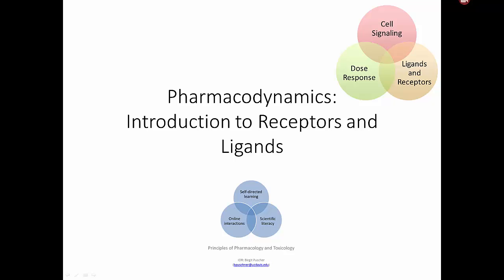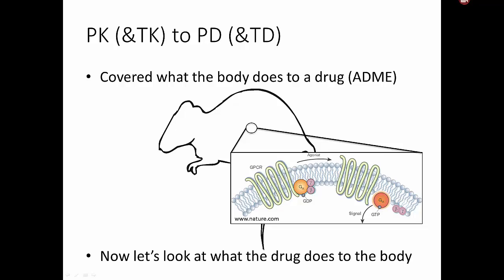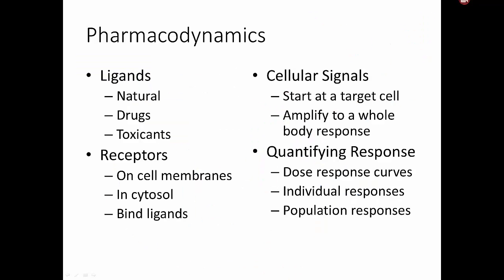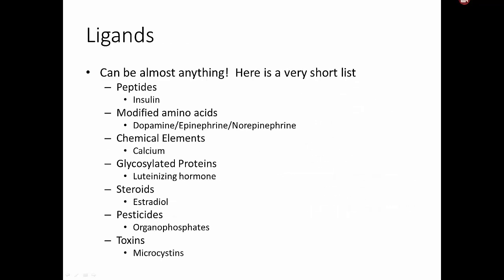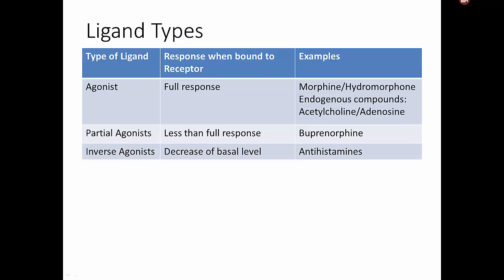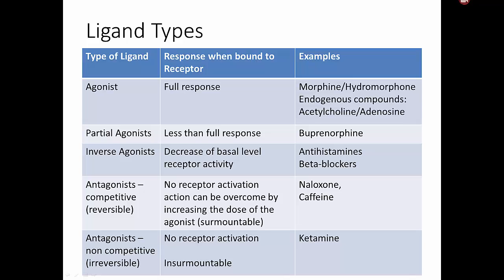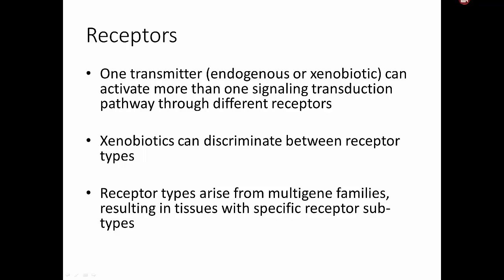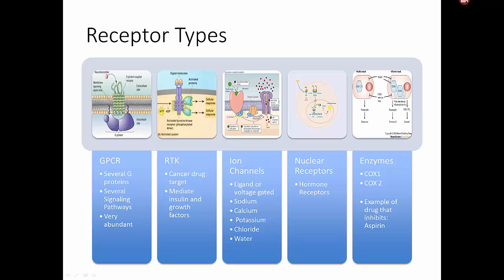5-1 PD Introduction to receptors and ligands